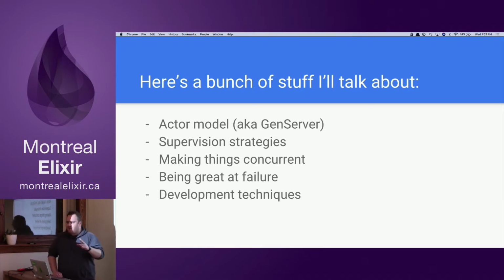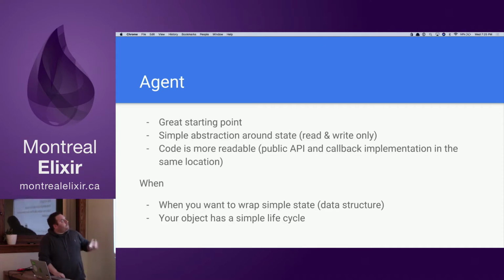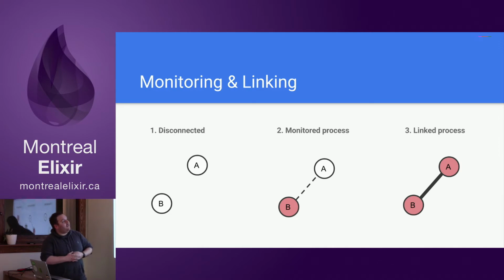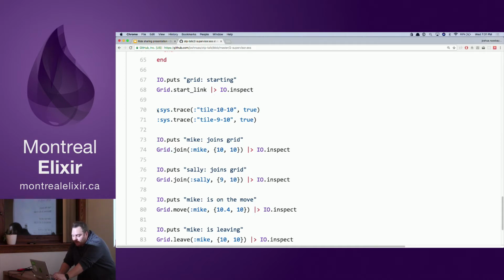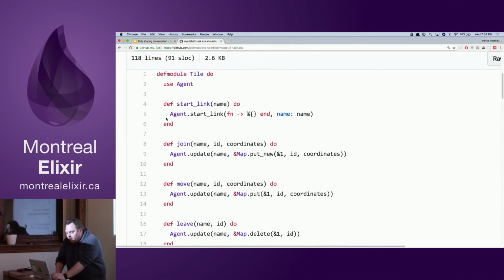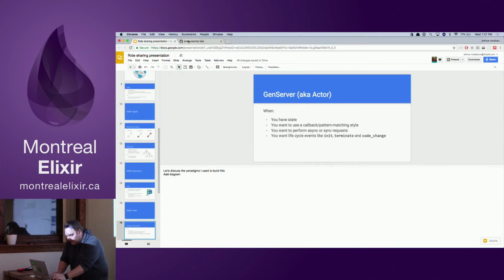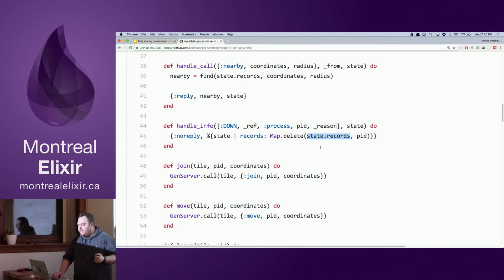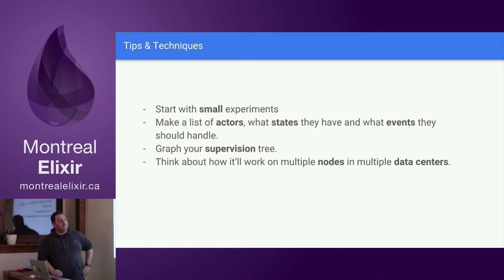Building a ride sharing app with Elixir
Presenter: Josh Nussbaum, @joshnuss
Level: intermetdiate